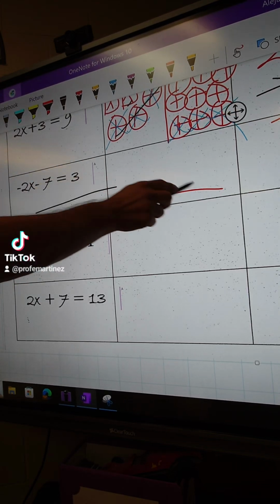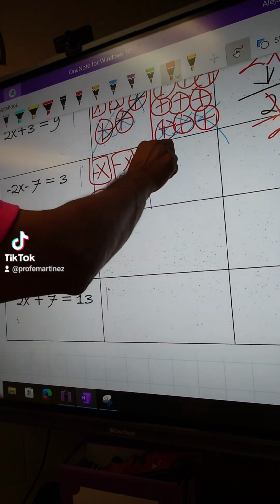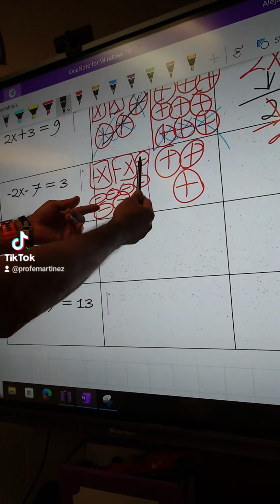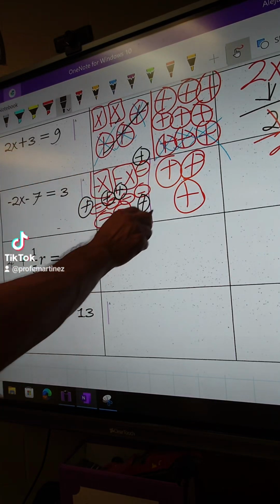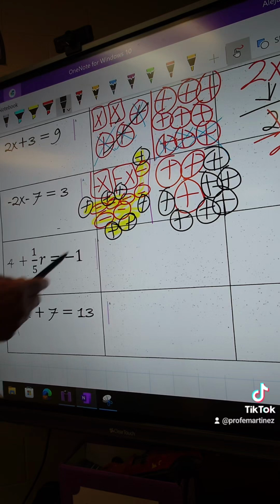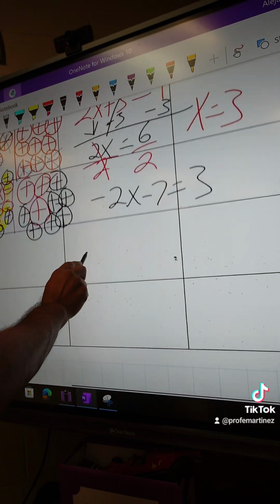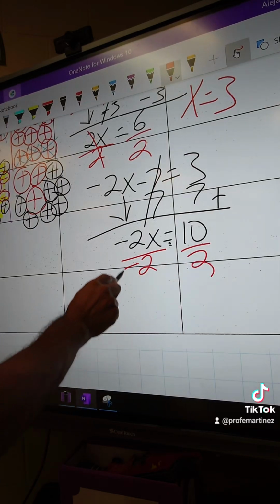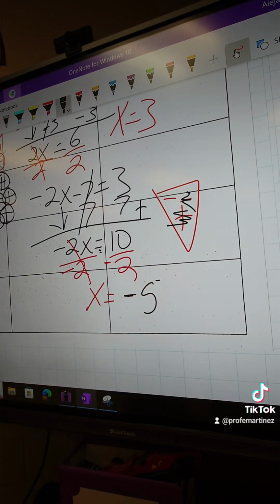modeling -solving 2 step equations